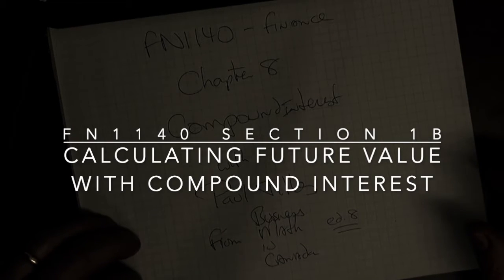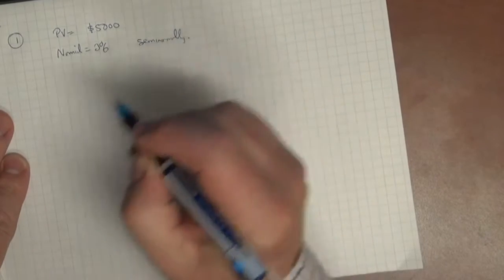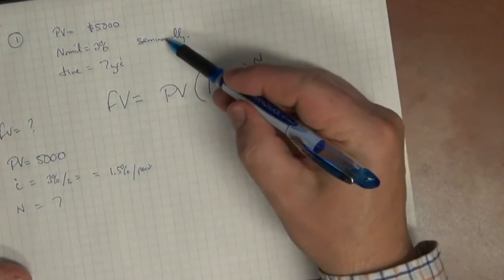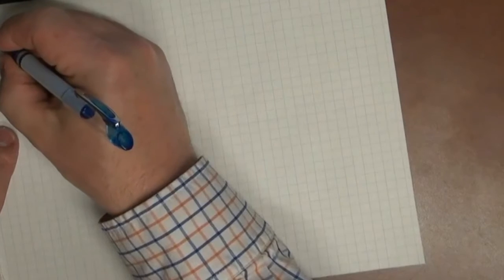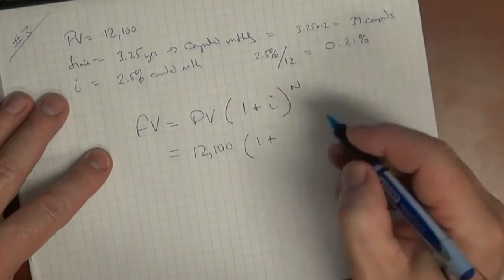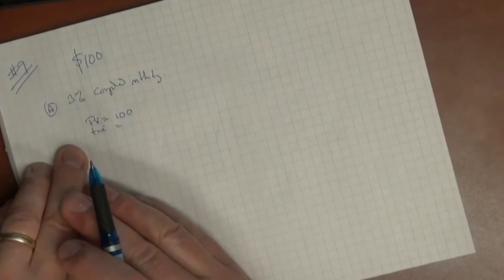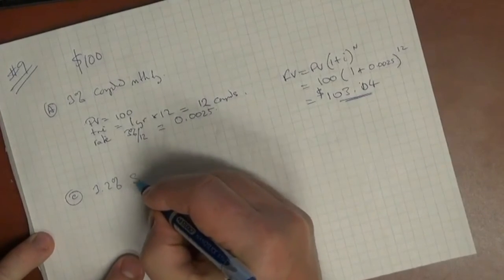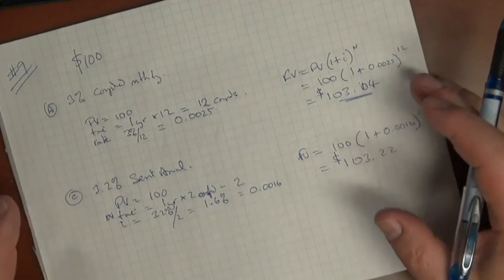Unit 1b - Video E - Calculating Future Value of an Investment using Compound Interest with examples